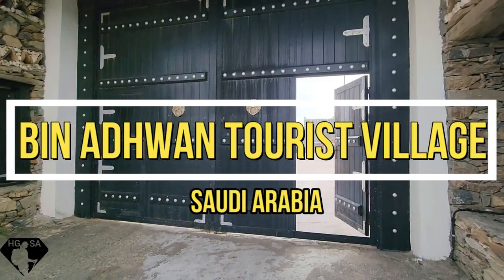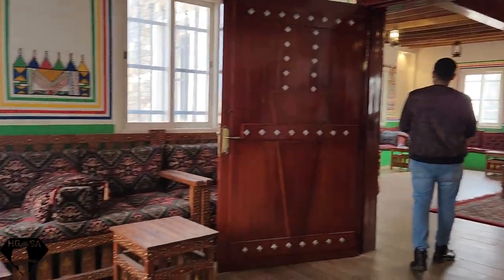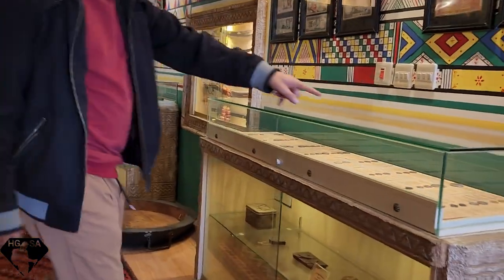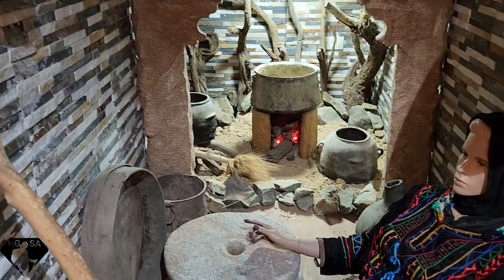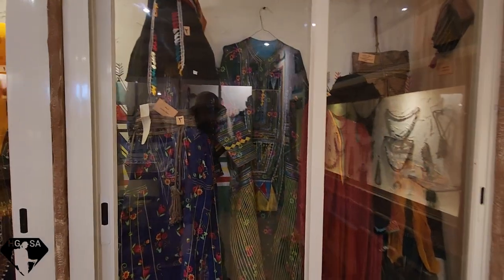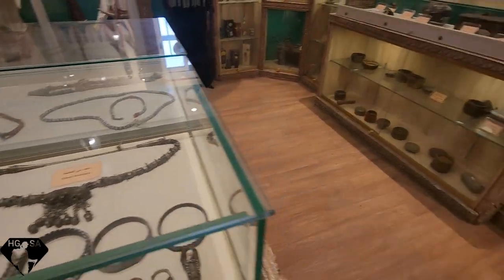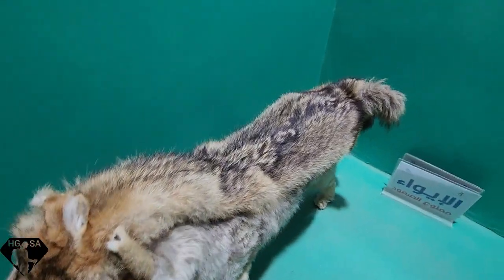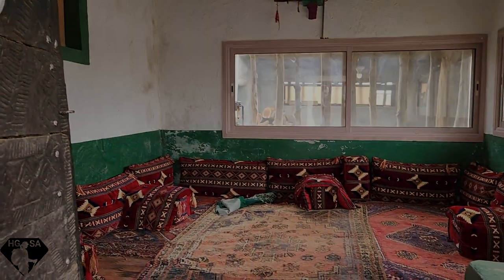Bin Adhwan Tourist Village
Ever wondered what it's like to stay inside a museum? In this video, we'll show you the secrets of staying in a museum in Saudi Arabia!

Located in the heart of the museum, this accommodation offers a unique experience for travelers. You'll have access to the museum after hours, allowing you to explore and appreciate the exhibits in a whole new way. Watch to find out more about this hidden gem in Saudi Arabia.